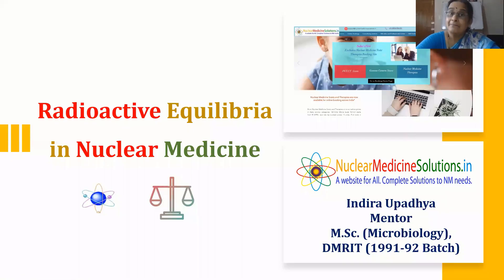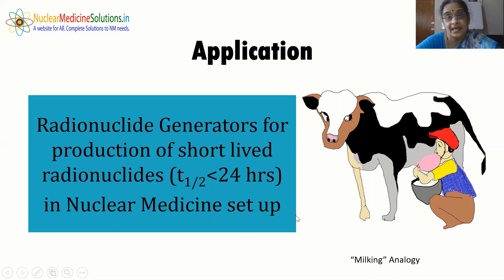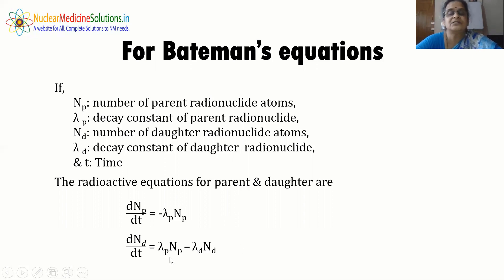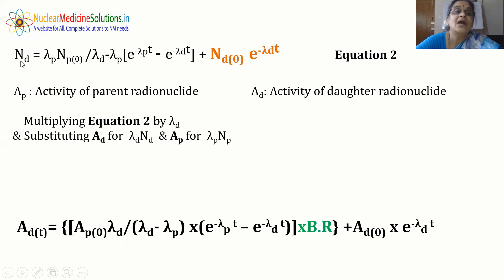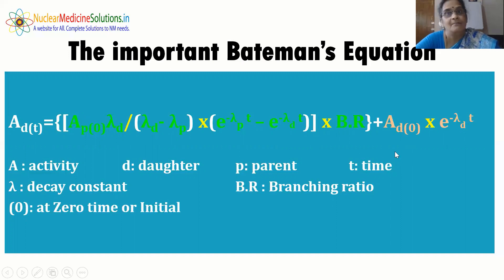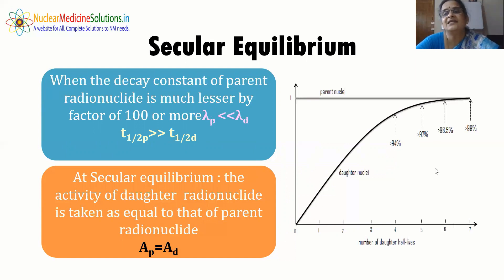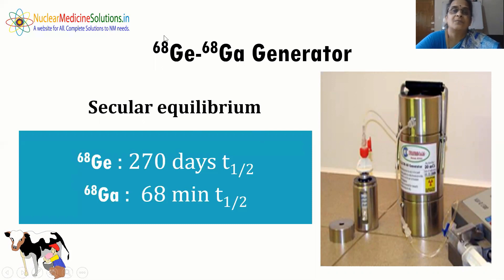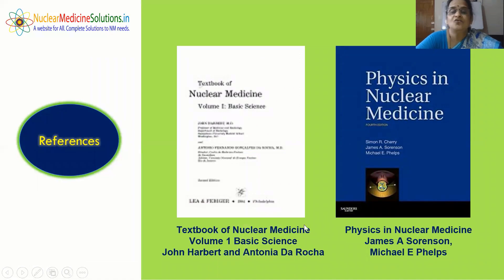Radioactive Equilibrium | Transient & Secular Equilibrium | Radioactivity used in Nuclear Medicine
This video explains Radioactive equilibria used in Nuclear Medicine. Various things like Bateman's equation, Transient equilibrium and Secular equilibrium with examples are explained in detail. This is a very good reference material for Students pursuing Nuclear Medicine.